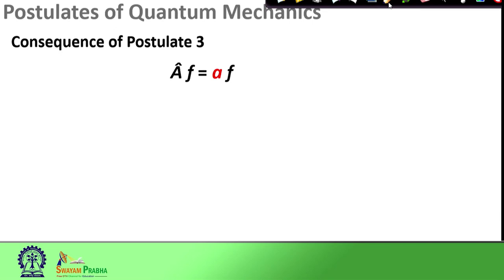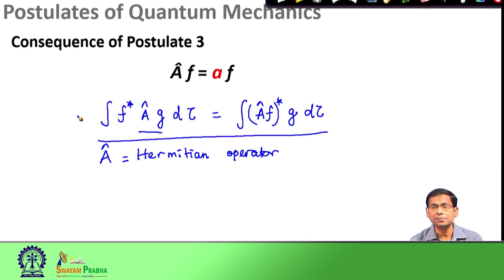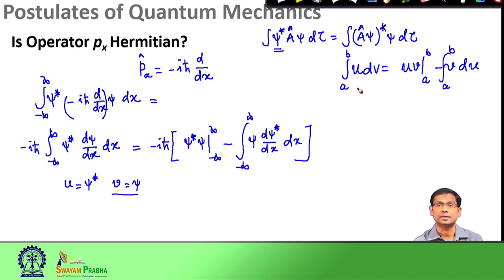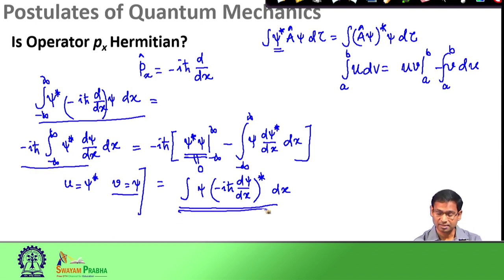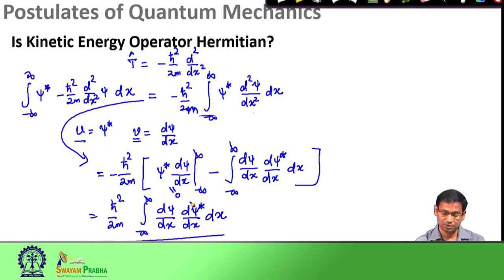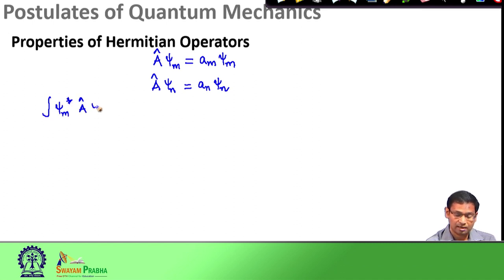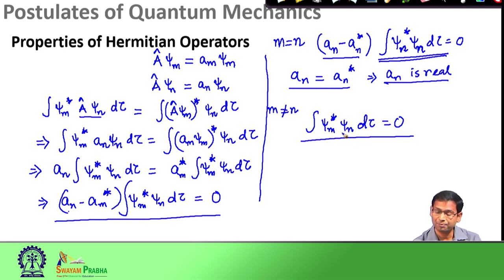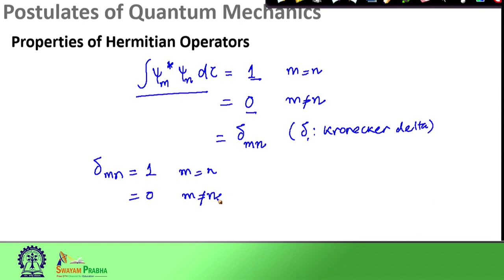Postulates of quantum Mechanics part 4